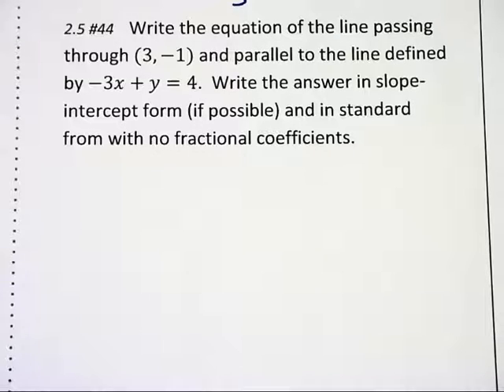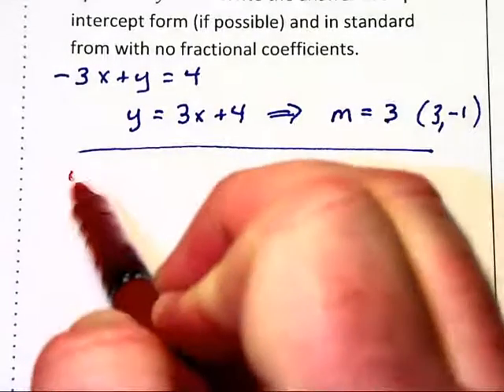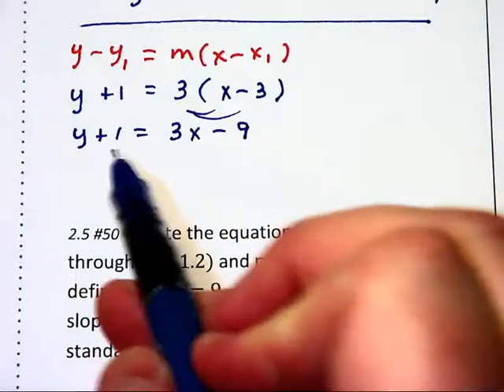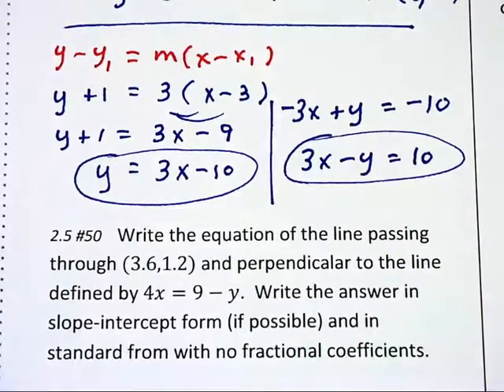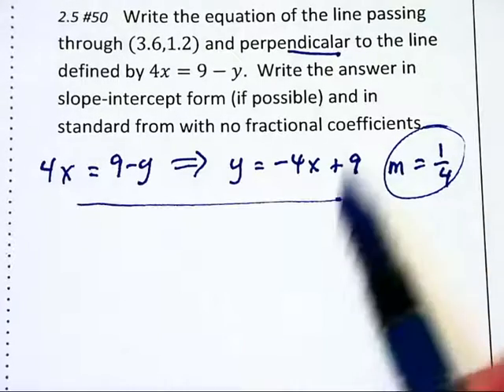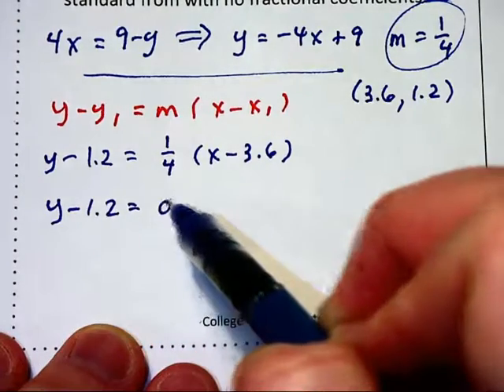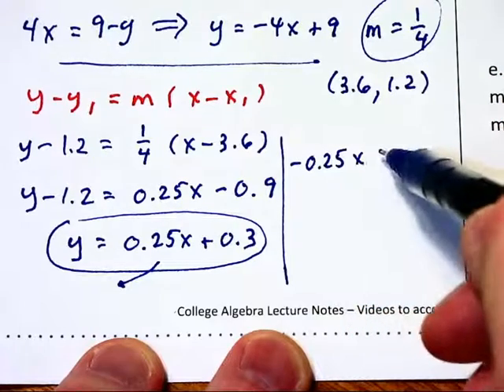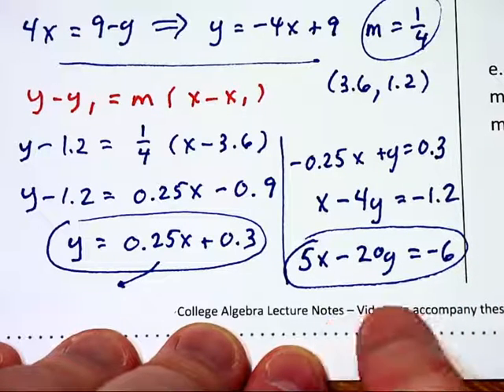2.5b - The Point-Slope Formula - part 2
This video covers writing the equation of a line which is parallel or perpendicular to a given line through a given point.